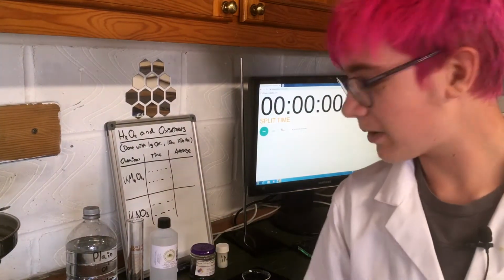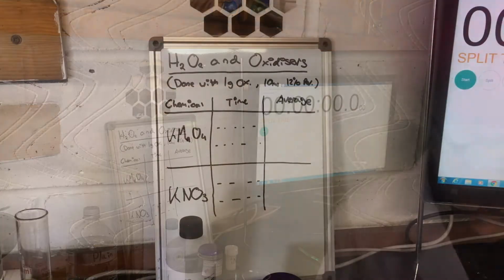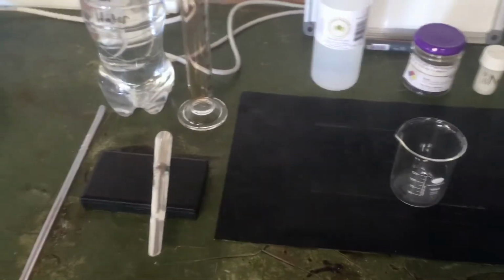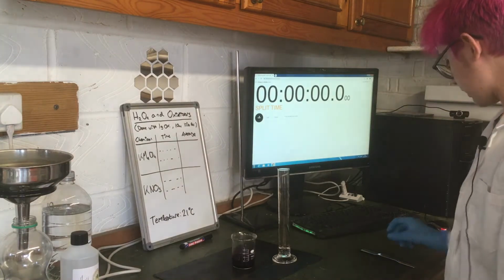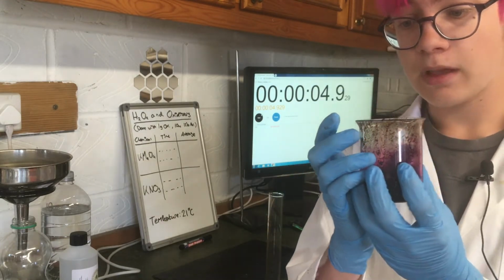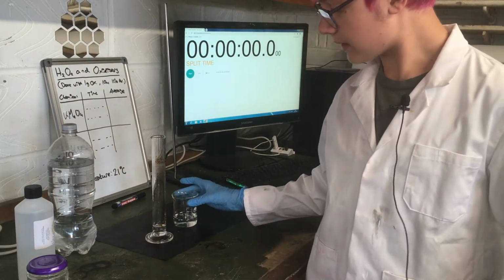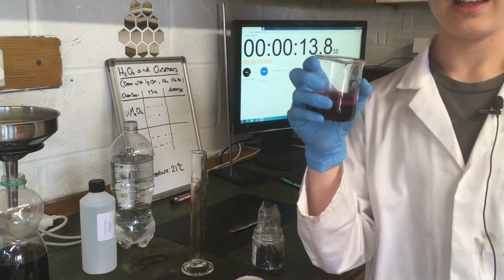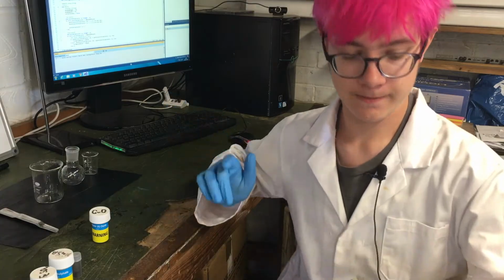Experimenting with Hydrogen Peroxide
I started off making a video for a cool demonstration of oxidiser strengths, but it failed so I experimented around with chemistry for a bit.
I haven't made a video in several months.